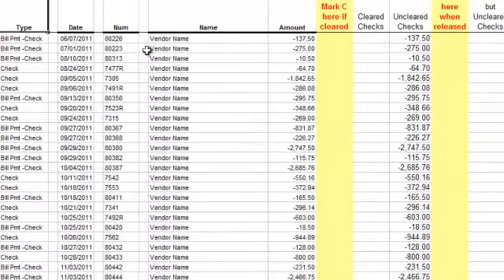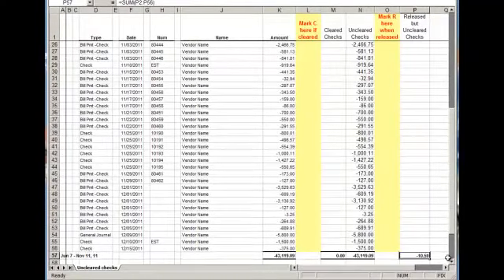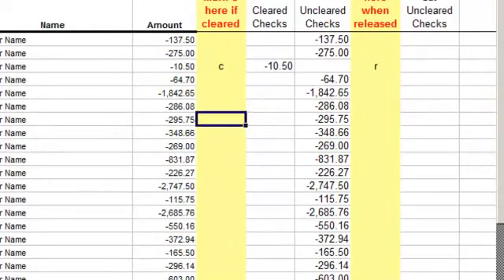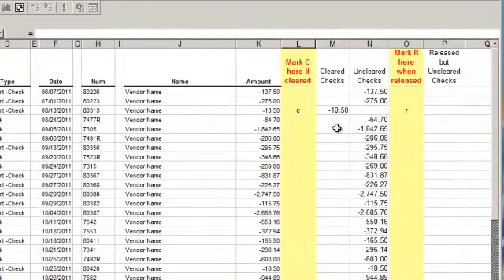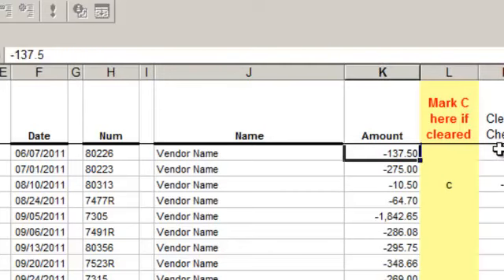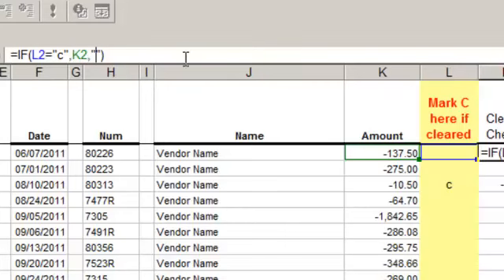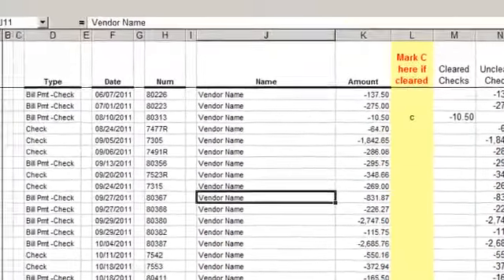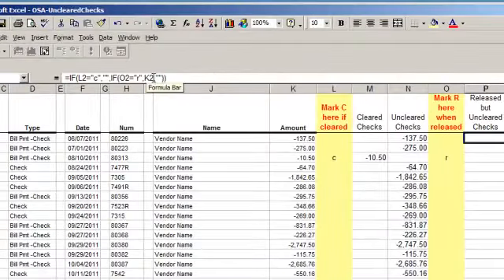Excel IF-THEN Formula To Track Uncleared Checks